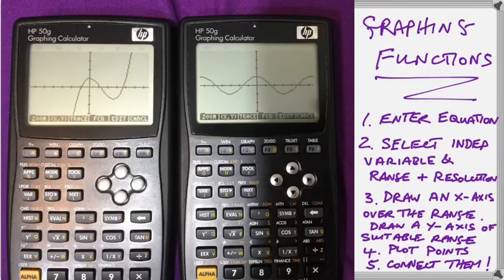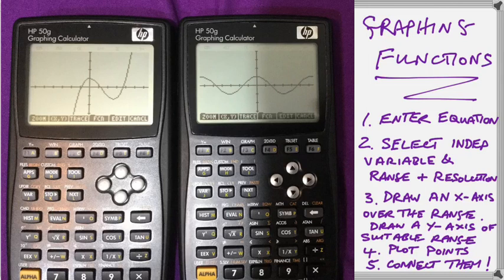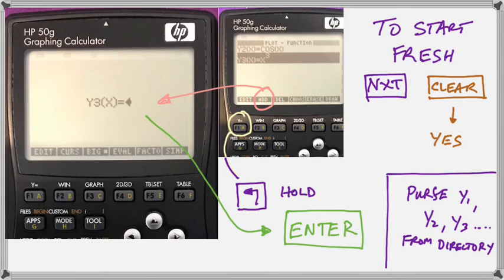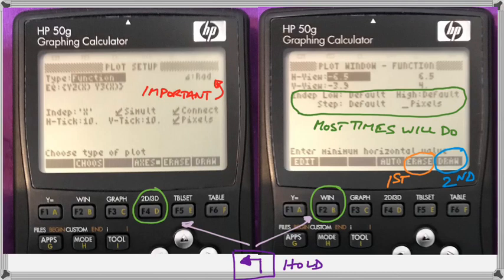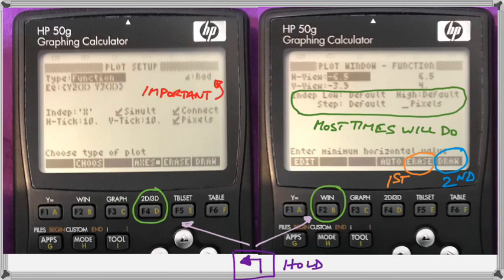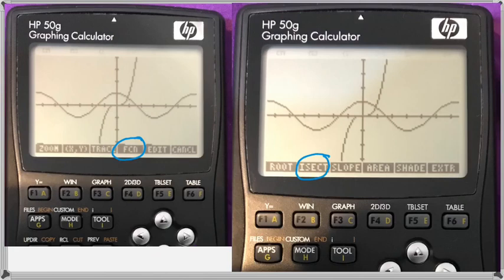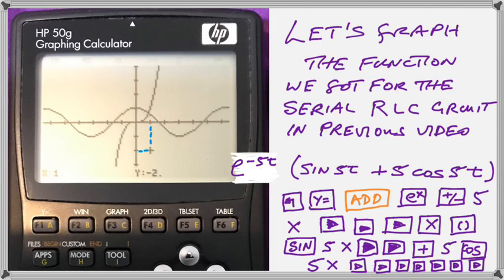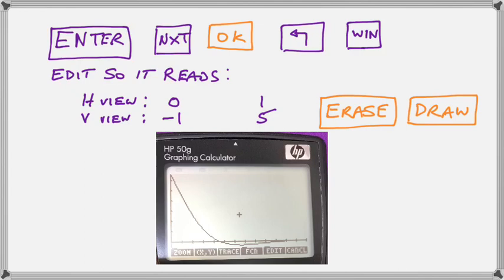HP Graphing Calculators - Plotting graphs of Functions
In this video I show you how to do your graphs on the calculator
hp 50g graphing calculator tutorial  #4